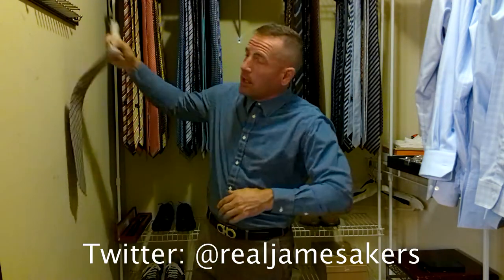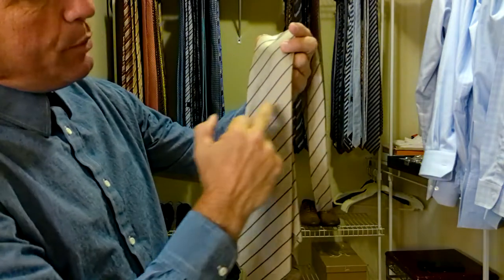Honest Review of an M Tailor Dress Shirt, Paired with a Zegna Suit and Giorgio Armani Tie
🌟James Akers ties a beautiful beige Giorgio Armani Tie and matches it with a brown Zegna suit, blue M Tailor shirt, brown Salvatore Ferragamo Belt, and Bally brown shoes.

📺 Watch my previous video:
⌚ SCHEDULE:
Every Week